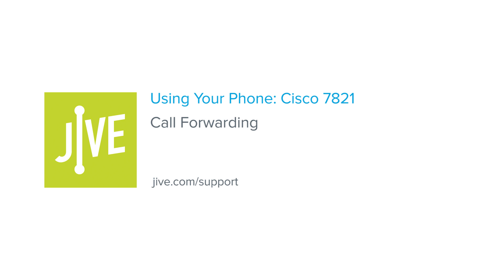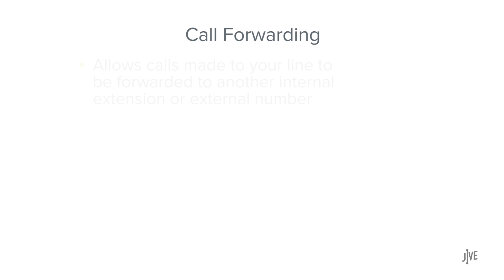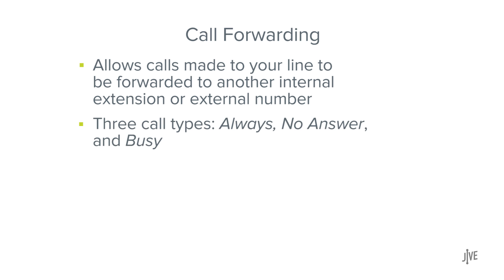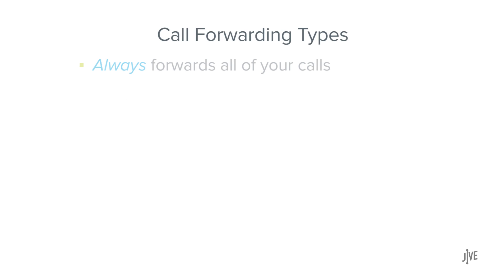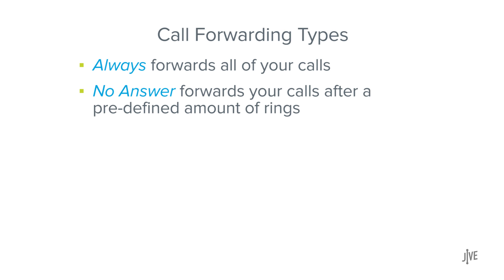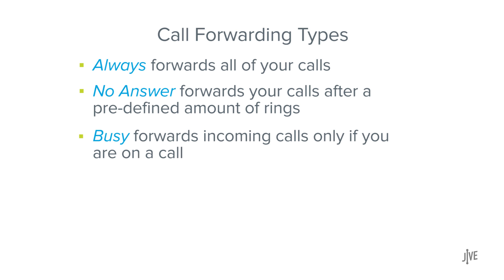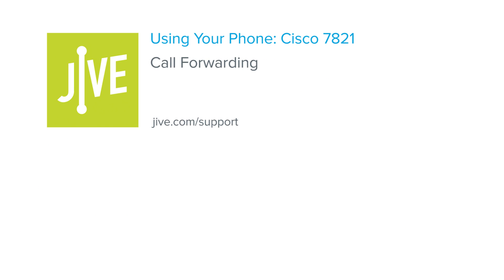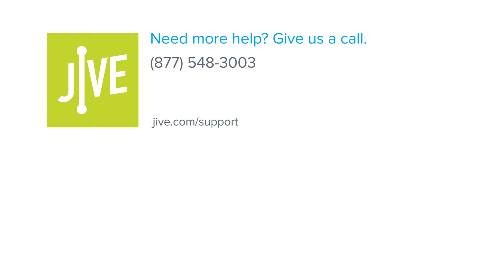Cisco 7821: Call Forwarding